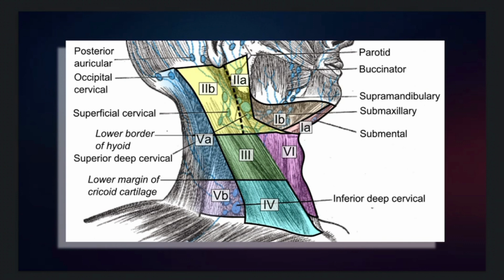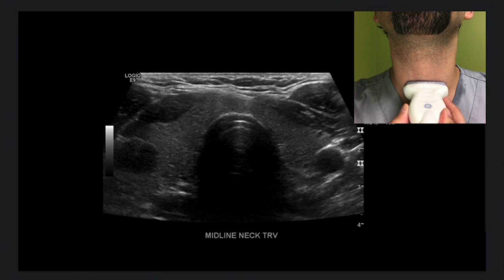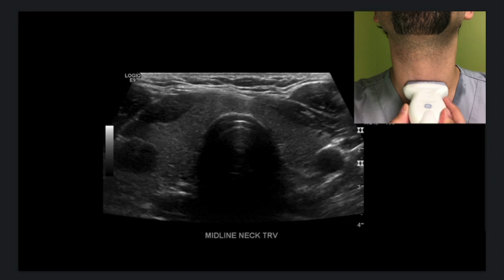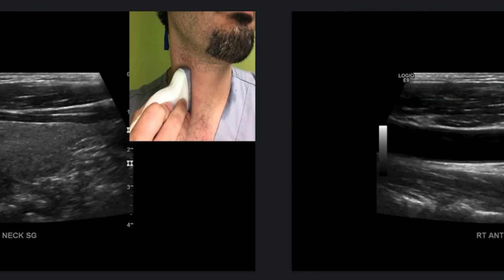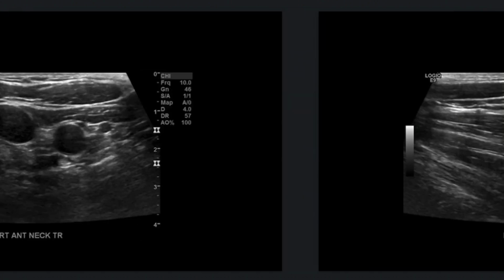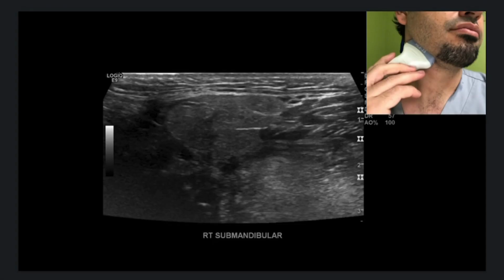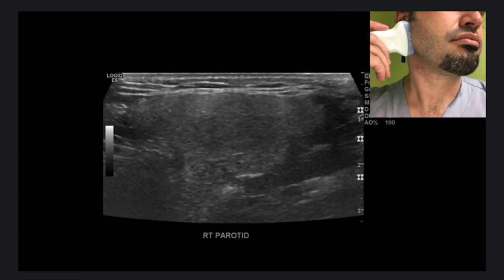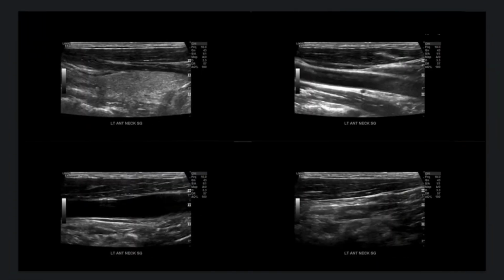Neck Soft Tissue Protocol